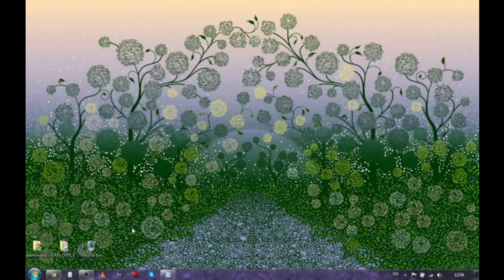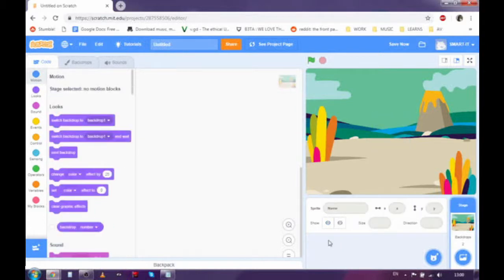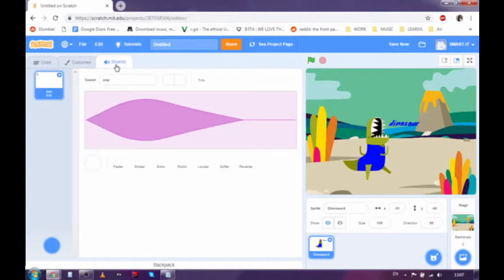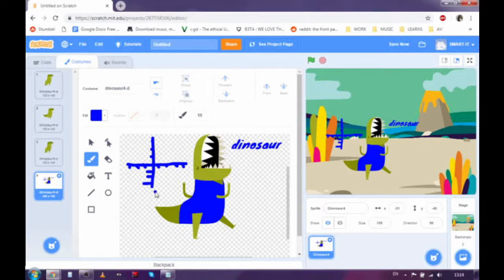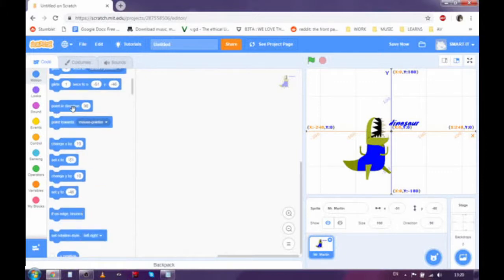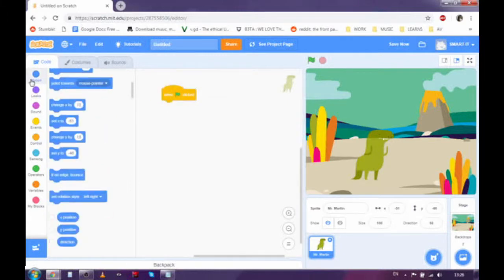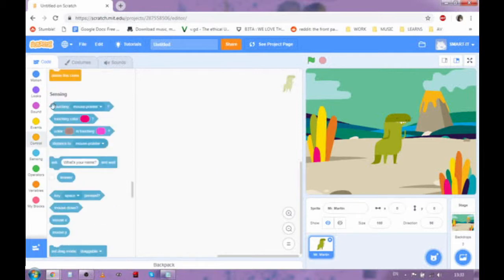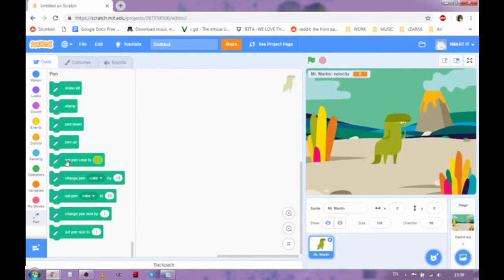ECA Tutorial #1 The Basics of Scratch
SmartInIT® ICT tutorial series for Junior Tech ECA students at Green Shoots International School, Hoi An, Viet Nam.

This series covers computer programming and coding in Python language within the MIT Scratch Studio platform.

This episode is the first episode in the series, released in conjunction with scheduled ECA lessons in the 2019 Spring Term.

This episode covers the very fundamentals of Scratch Studio:

1) How to locate Scratch Studio on the Web;
2) How to Create a New Project;
3) Orientation of the Scratch Studio User Interface (UI);
4) Overview of the in-built program tools, commands and features.